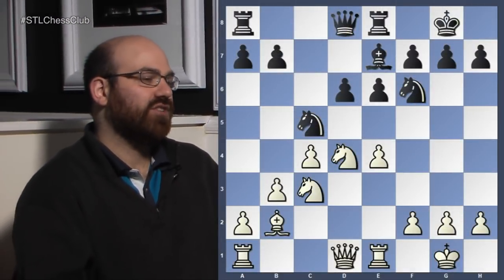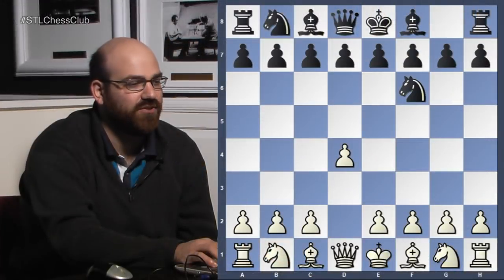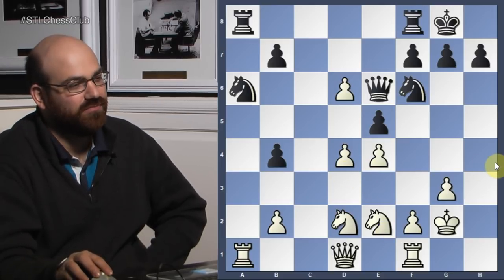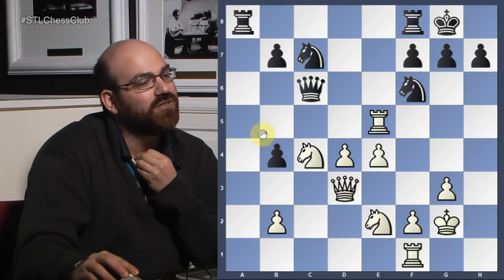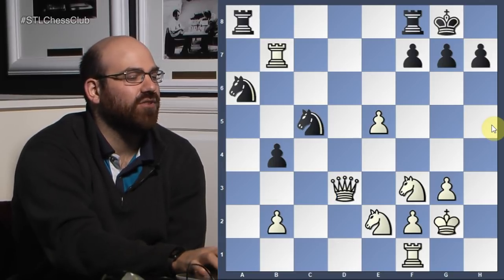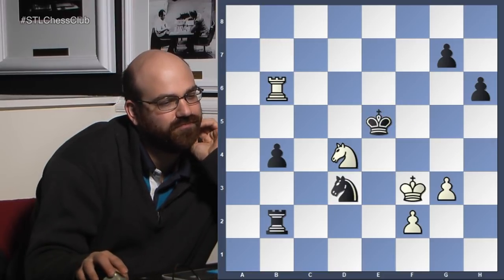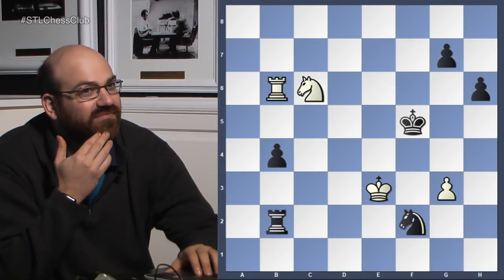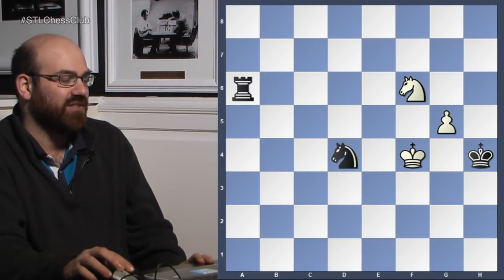Harikrishna & Adams at Gibraltar 2018 | Play Like a Pro - GM Josh Friedel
Grandmaster Josh Friedel shows the respective last round games of Pentala Harikrishna and Michael Adams at the 2018 Gibraltar Chess Festival.

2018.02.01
Michael Adams vs Nils Grandelius, Tradewise Gibraltar (2018)
Mariya Muzychuk vs Pentala Harikrishna, Tradewise Gibraltar (2018): E00 Catalan opening